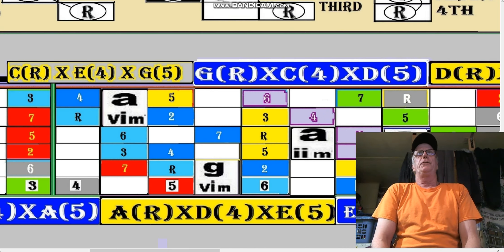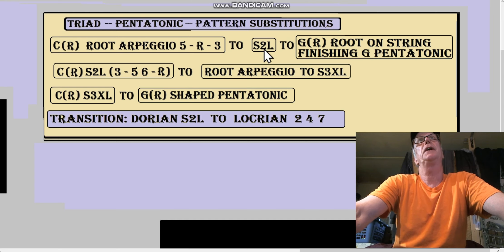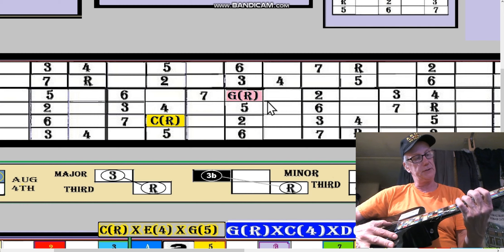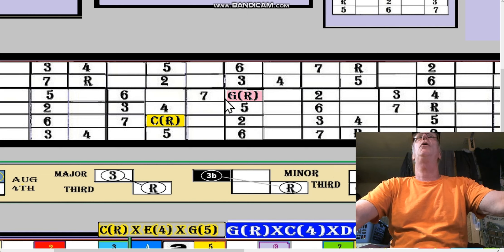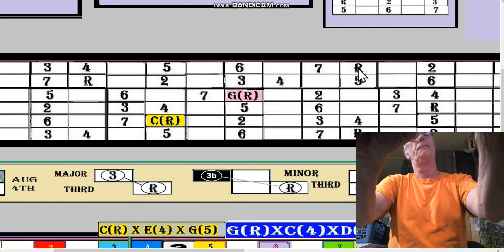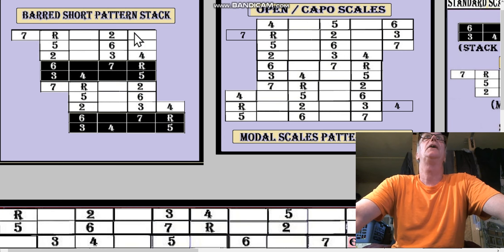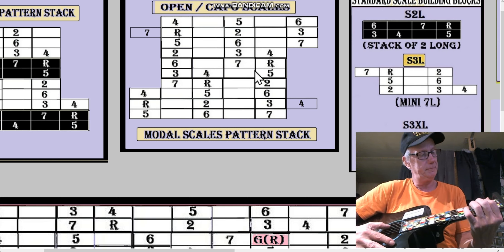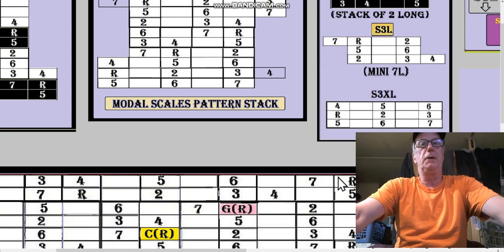Andys Free Guitar Charts Videos Lesson Chart 104 Part 4 of 9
Chart 104 Substitution's and Transitions. Pretty good topic. Had fun doing this lesson. Will be more on this important topic as the lessons trudge on.